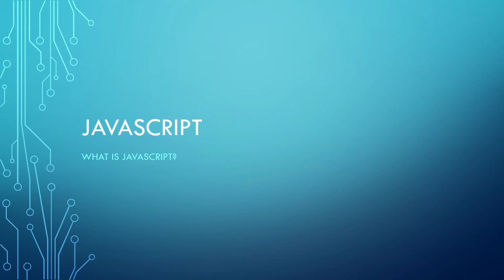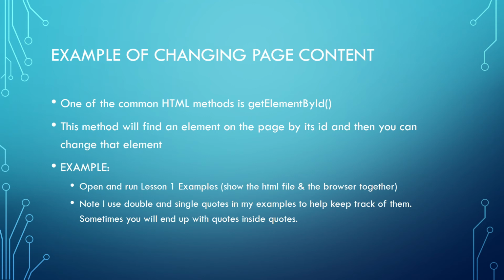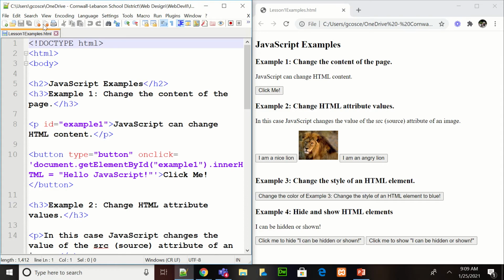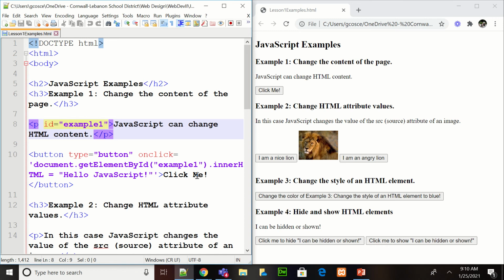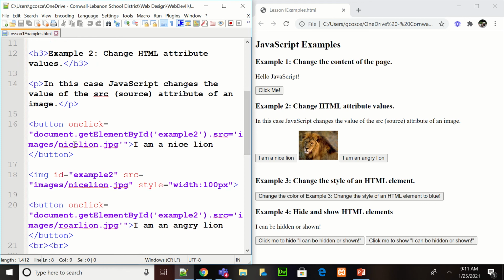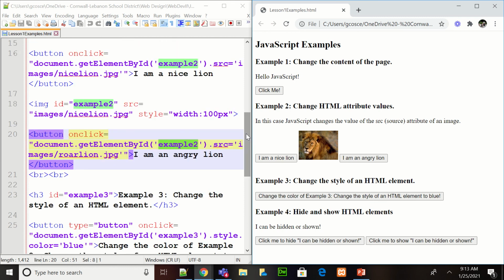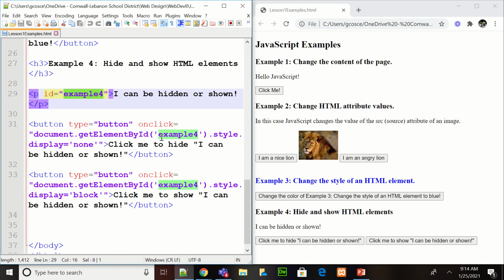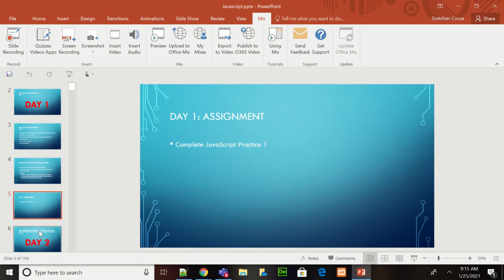JavaScript Day 1 Introduction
An introduction to JavaScript with examples.